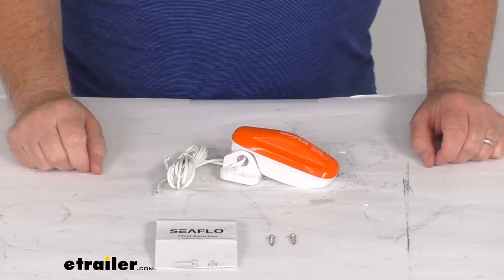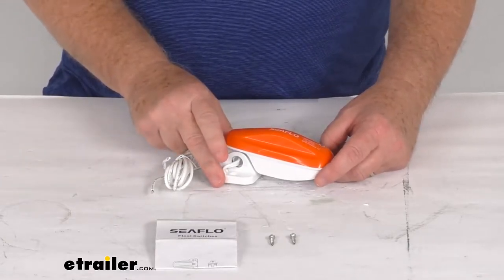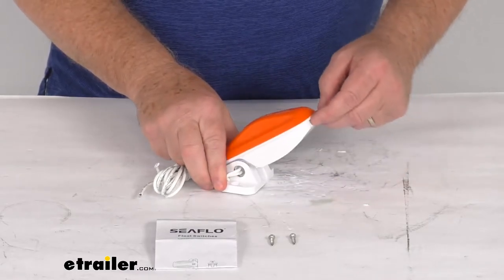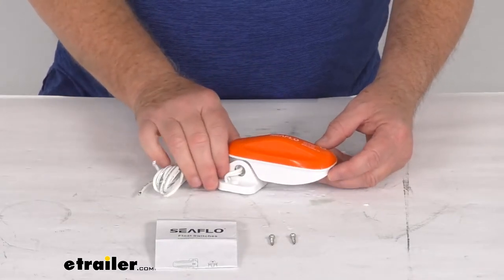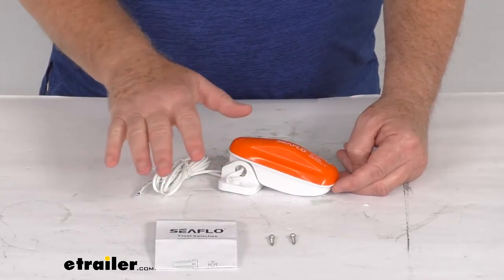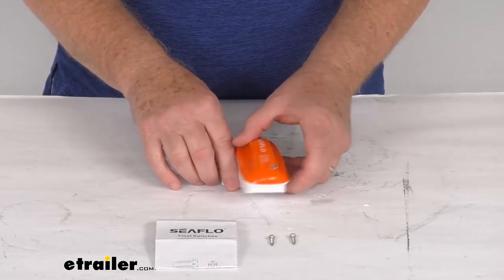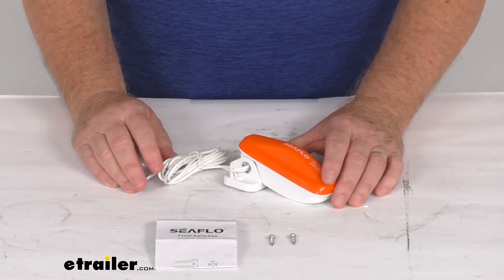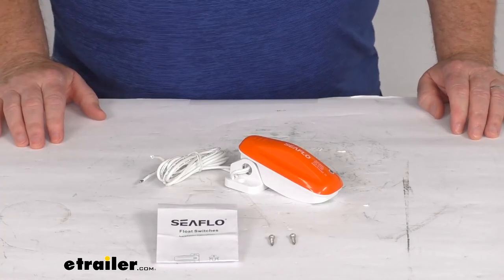etrailer | Review of Seaflo Boat Accessories - Bilge Pump Float Switch - SE26FR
Jeff:                                                  Hello, everybody. This is Jeff at etrailer.com. Today, we're going to take a look at this Seaflo 15 Amp Float Switch for 12 Volt, 24 Volt, and 32 Volt DC Bilge Pumps. Now, this float switch will convert your manual bilge pump to an automatic operation. The switch will activate your pump when the water level reaches two and a quarter inches and turns the pump off when the water level reaches one inch. And this switch can be used with any make or model bilge pump drawing up to 15 amps.

It is a weighted design, you can hear the weighted ball in there that goes back and forth. This will help prevent the switch from getting stuck. And it is a more reliable operation than the traditional snap switches that are used.This is ultrasonic welded body. It's water tight, so that makes this fully submersible and it is mercury free. As we mentioned, it's designed to work with 12 Volt, 24 Volt, and 32 Volt DC pumps.

This does meet the ISO 8846 marine standards. And it is a very easy installation. It comes with everything you need. Includes the two stainless steel screws to screw it down. Now, when mounting this switch, you do want to make sure the switch does not surpass 30 degrees sideways, which when you mount it, you don't want it to go more than 30 degrees sideways.

And you don't want it to be more than five degrees front or back.A few specs on this, it includes a three-foot wire length, here, and the wire size is 16 gauge. And the maximum power draw on this is 15 amps at 12 volts DC, seven and a half amps at 24 volts DC and six amps at 32 volts DC. Mentioned it comes with the mounting screw and a nice set of instructions that will describe how this installs. But that should do it for the review on the Seaflo 15 Amp Float Switch for the 12 Volt, 24 Volt, and 32 Volt DC Bilge Pumps.